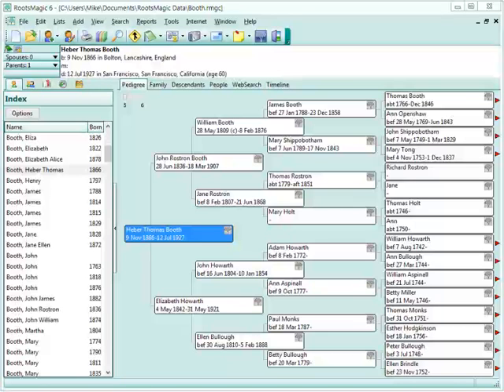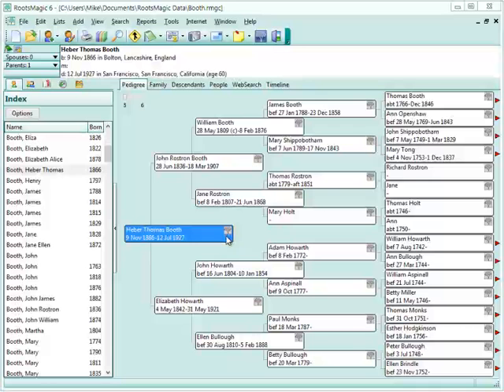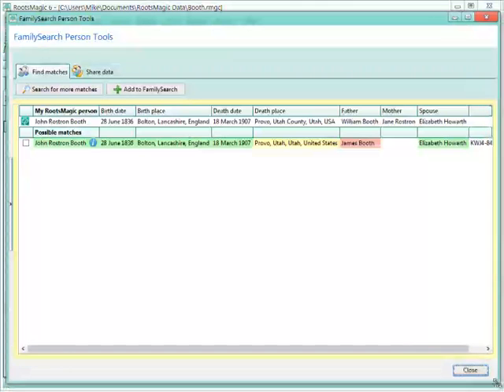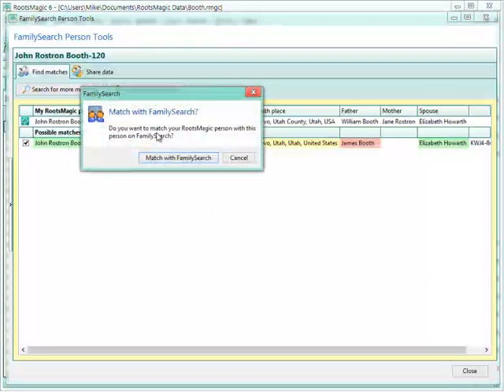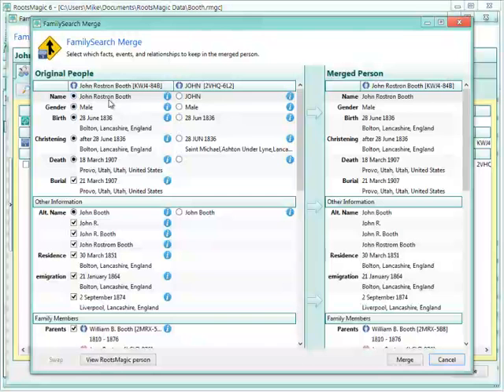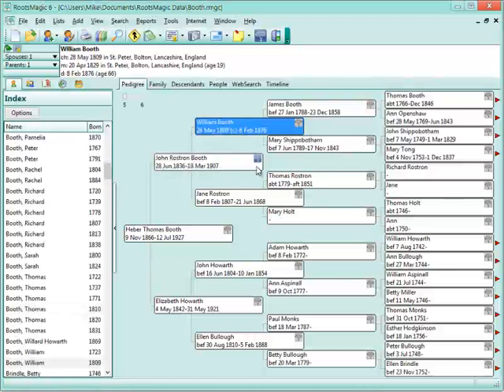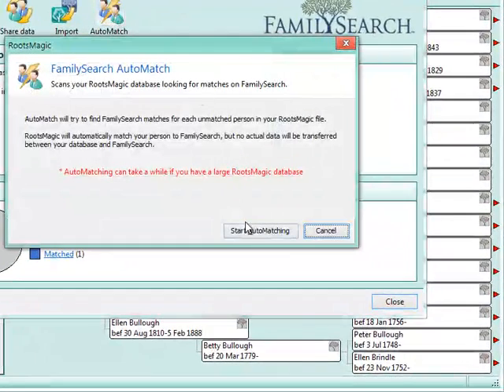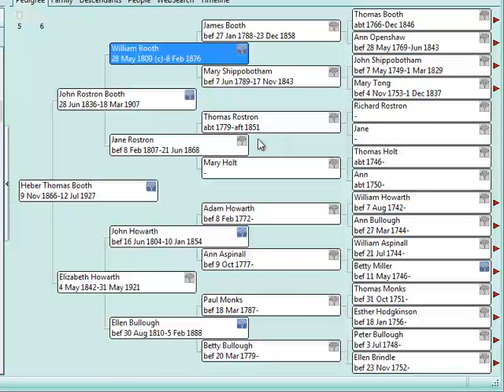Matching Records with RootsMagic and FamilySearch Family Tree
A brief video showing how to find and match a person in your RootsMagic file to the corresponding person on FamilySearch Family Tree.